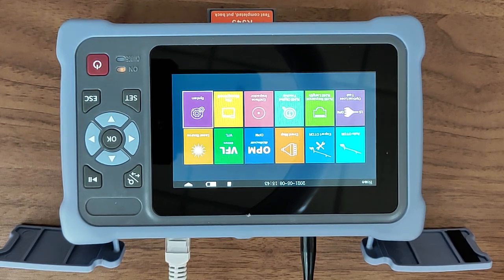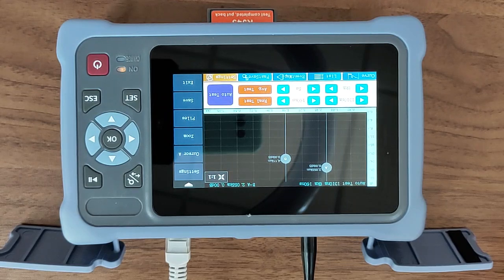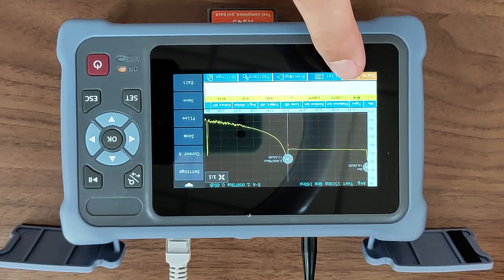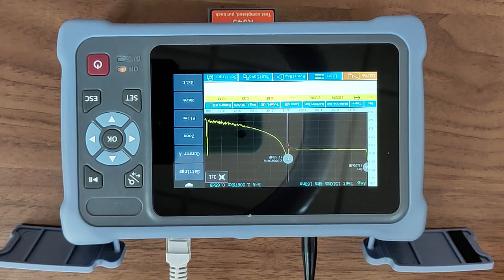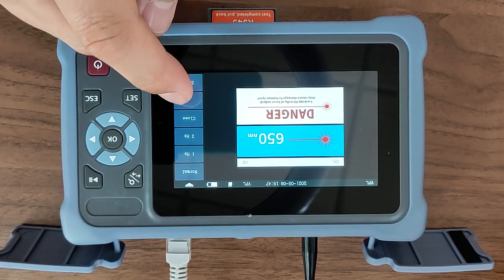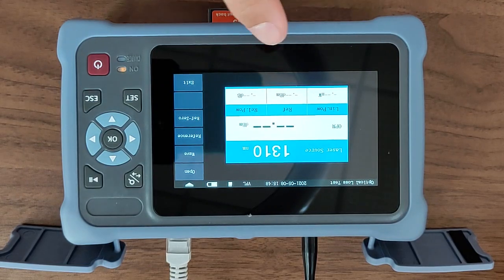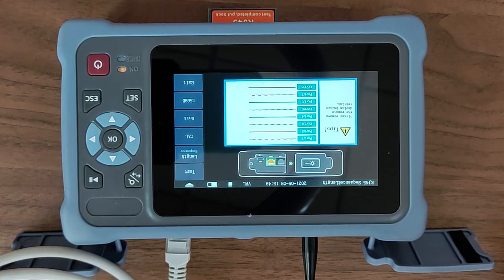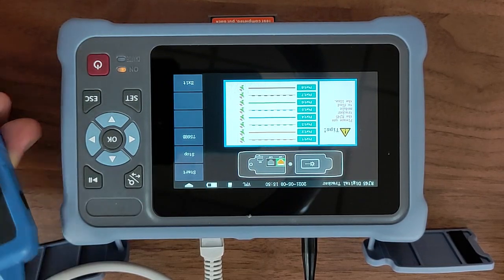FTTH OTDR Optic Fiber for OLT ONU operation video#otdr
It is a video to show how to use OTDR. OTDR have 1310nm and 1550nm wavelength. It can test OLT and ONU and CATV signals.